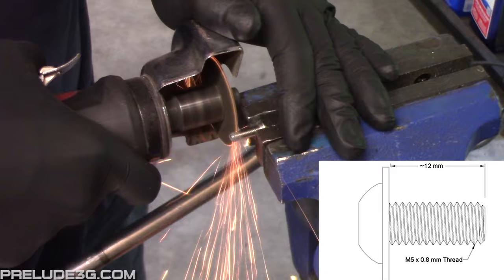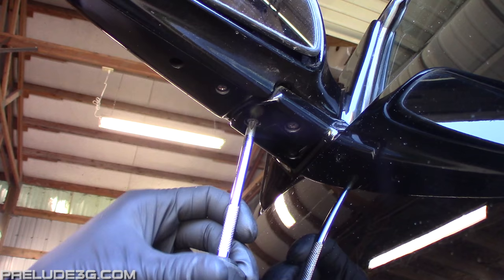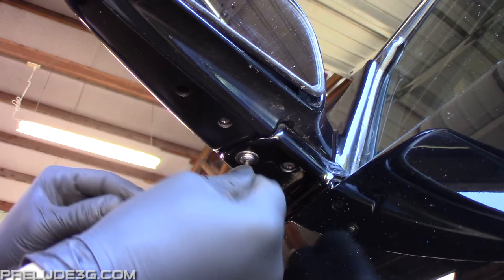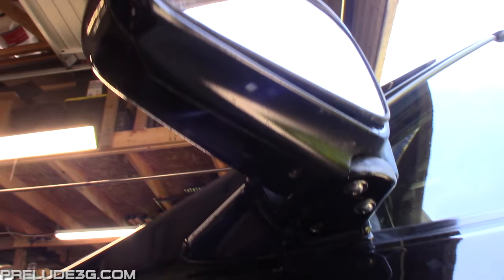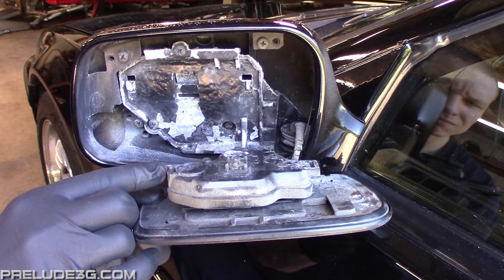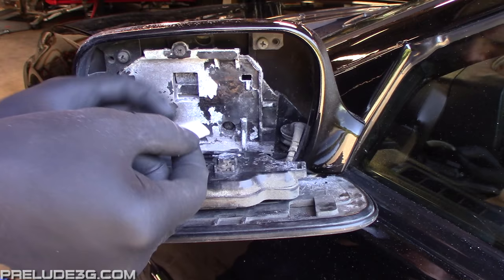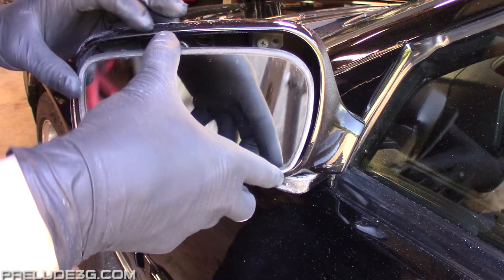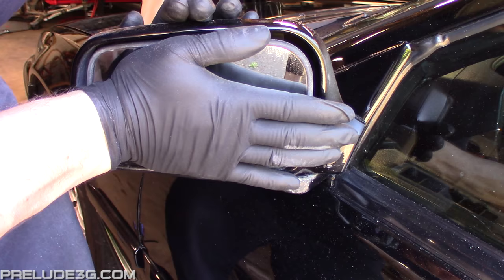COMMON PROBLEM: Shaky Mirror Fix